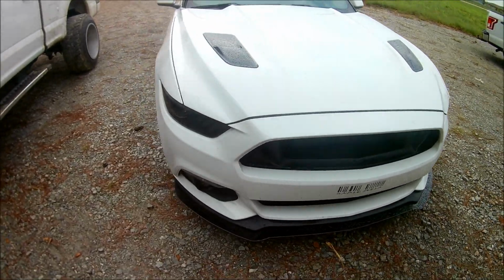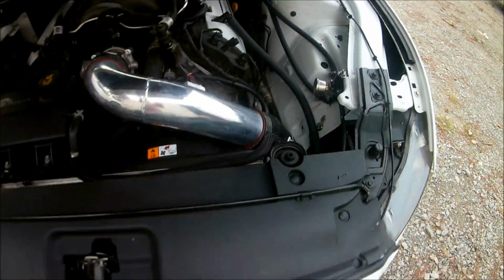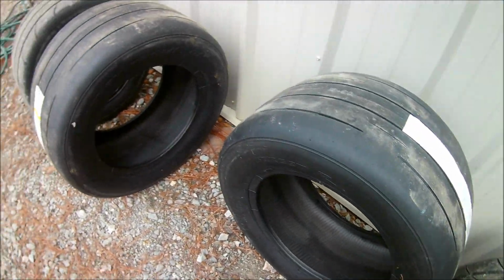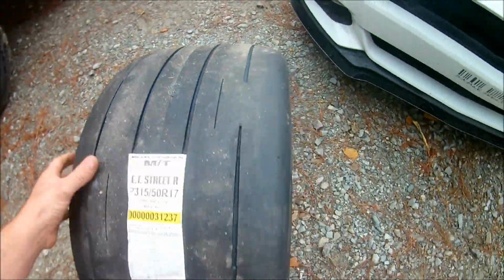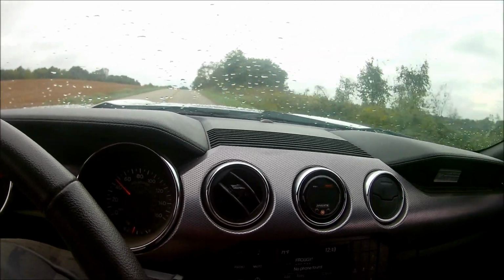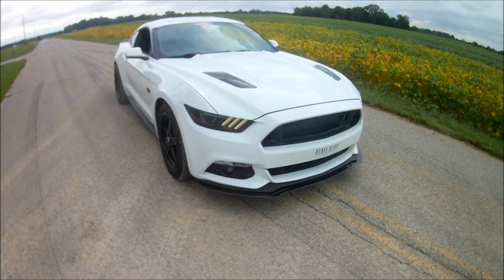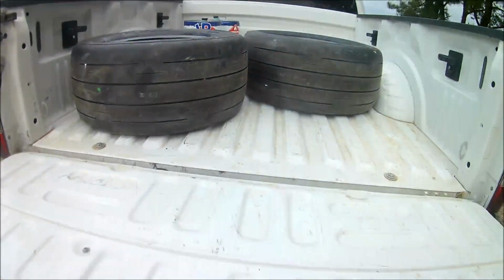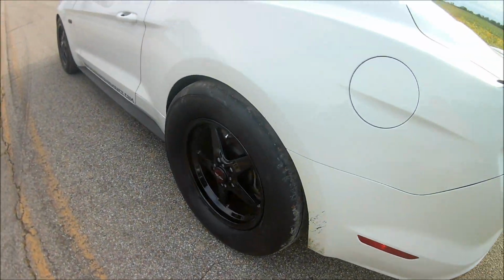Will 315 Tires Fit on a 9.5" Wheel?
This question seems to be asked many times yet nobody seems to know. I have decided to see for myself.